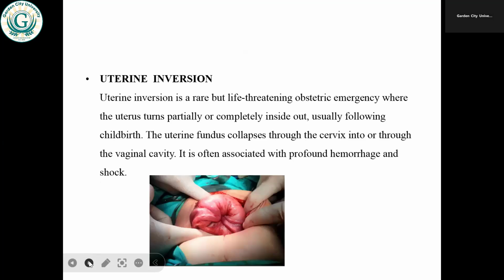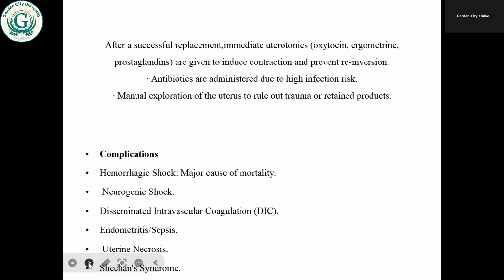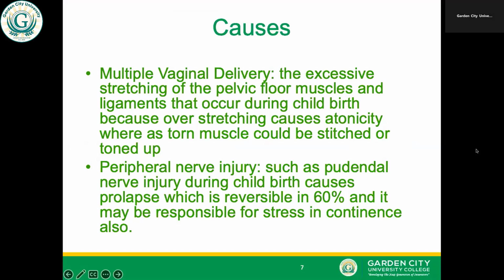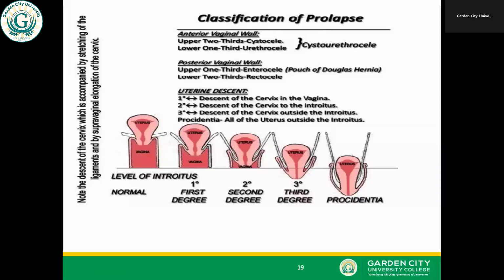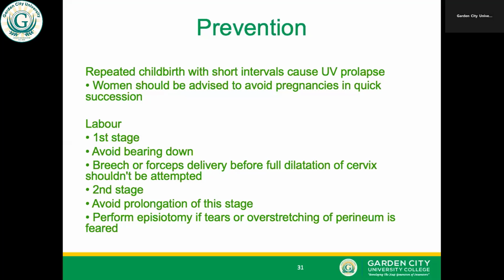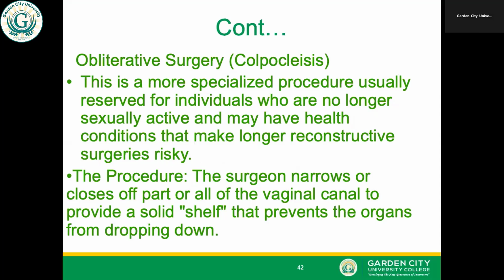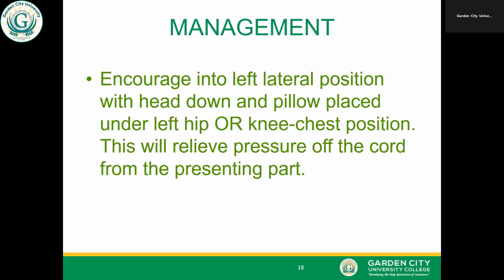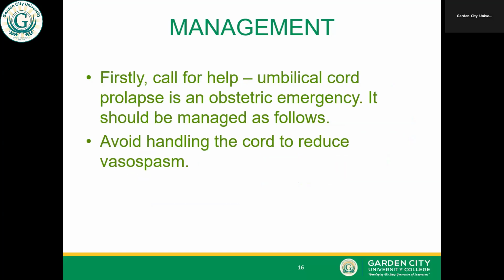MIDWIFERY PRACTICE IV LECTURE 8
CODeL MIDWIFERY 400
MIDW 468: MIDWIFERY PRACTICE IV LECTURE 8
BY B. NTIAMOAH/ FELICIA O. ANSAH (LECTURER)